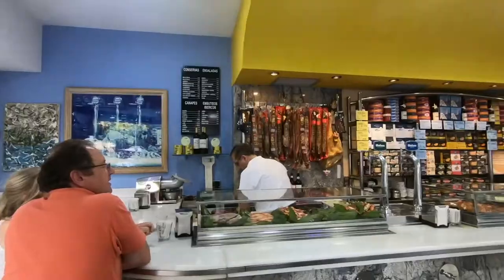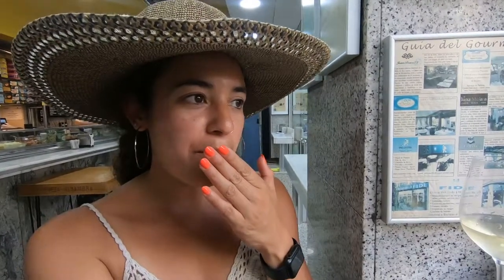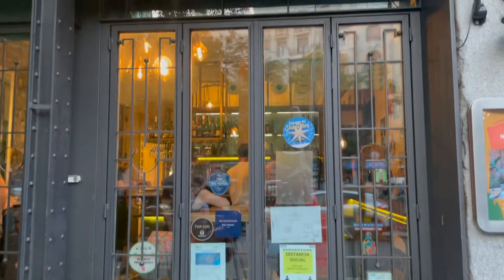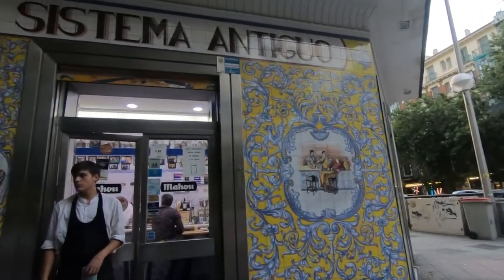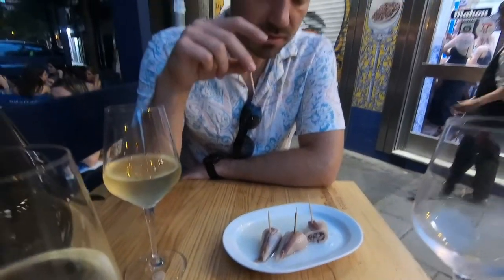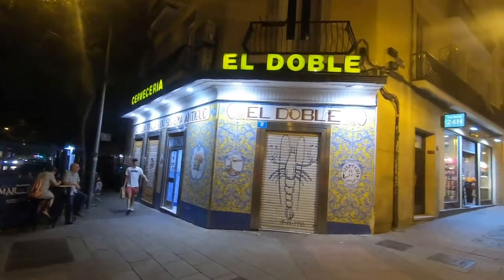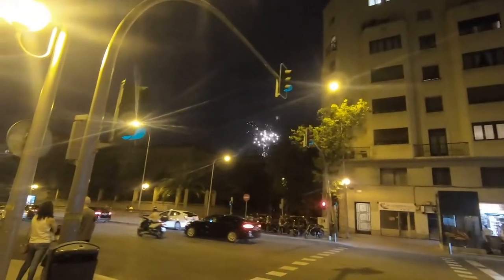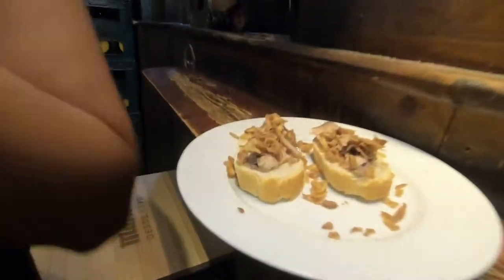Tapas Crawl on Calle Ponzano in Madrid | Where to Eat the Best Tapas in Madrid Vlog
We head outside of the center to Madrid's Calle Ponzano for an impromptu tapas crawl to find some of the best tapas in Madrid! Calle Ponzano is a famous tapas street in Madrid, Spain  Follow as we explore these local Madrid tapas bars!

🤔 WHO IS MY TRAVEL BF?
We are Mike and Becca, two passionate travelers who love traveling deep and experiencing a place through its food, history, and culture.